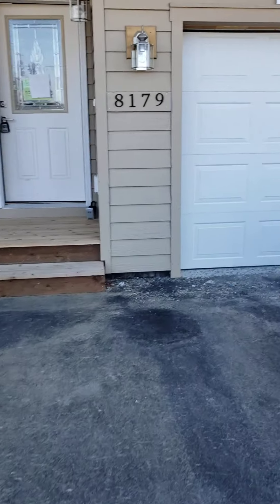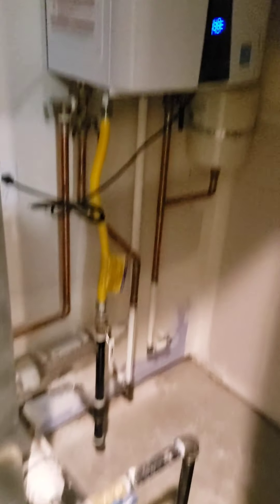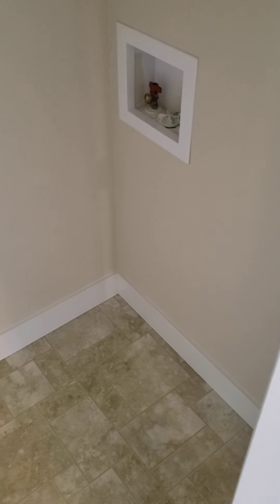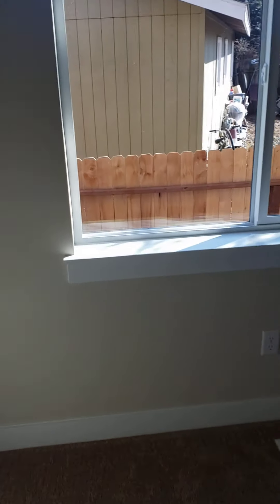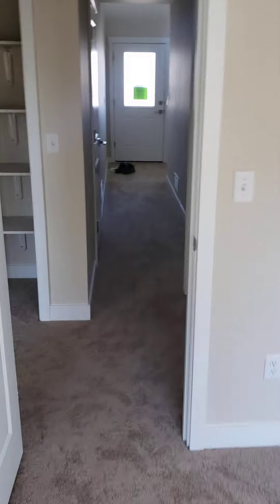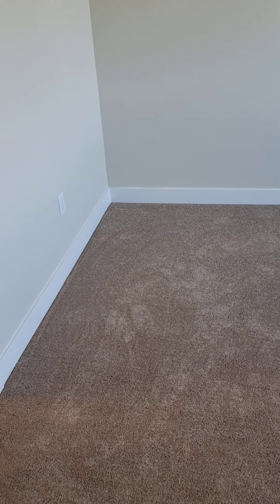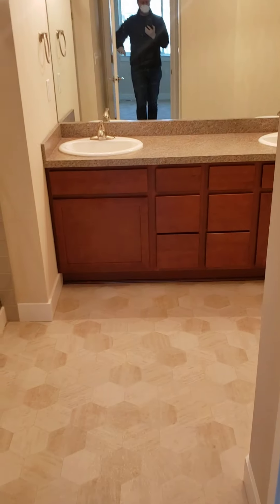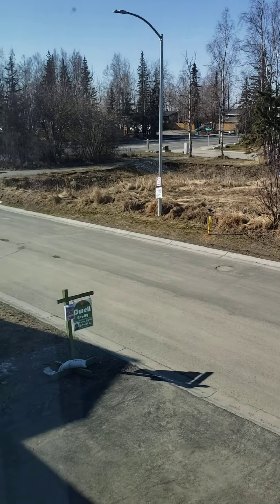8179 Sockeye Loop for Lauren Gagliano